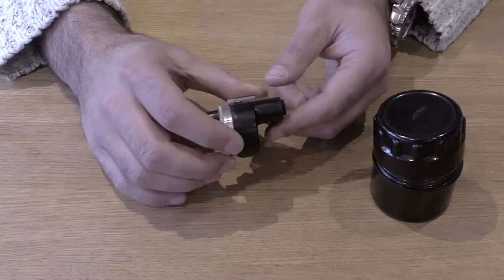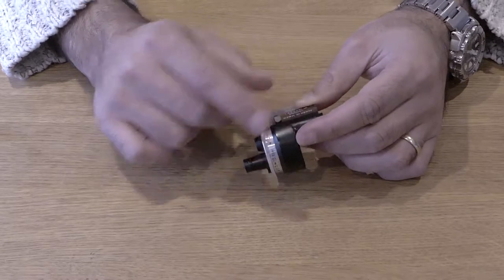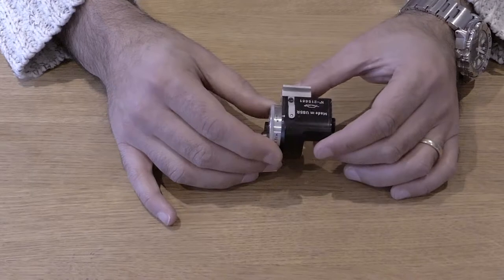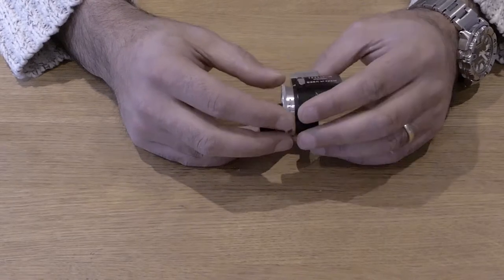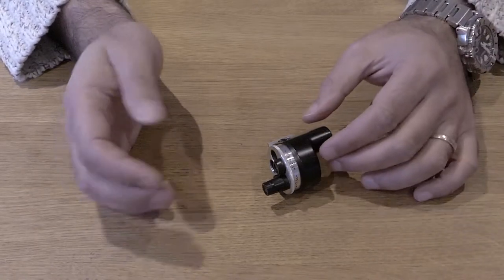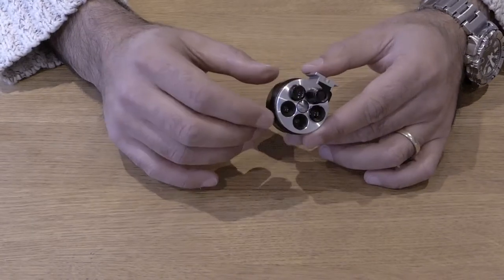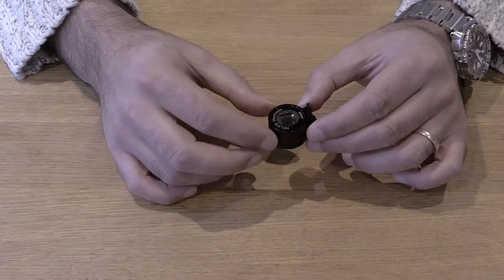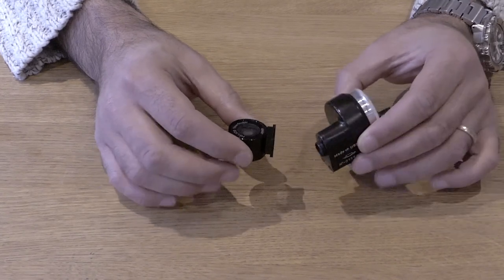Rangefinder viewfinders for dslr and mirrorless users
My thoughts on whether hotshot viewfinders offer any advantages to the modern photographer.